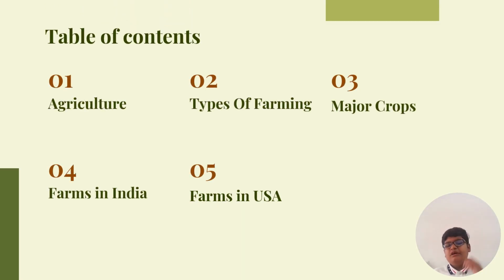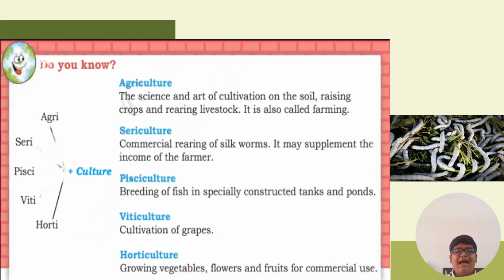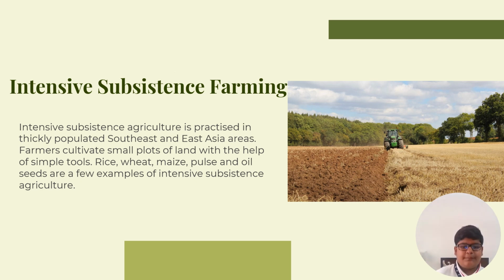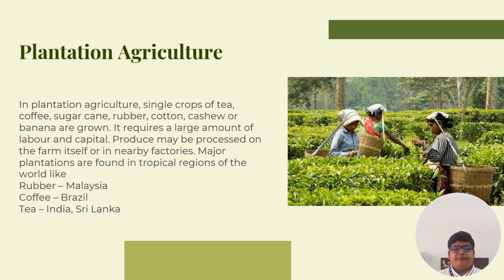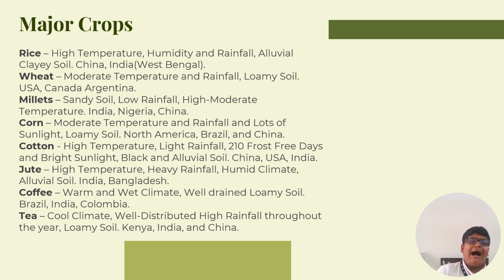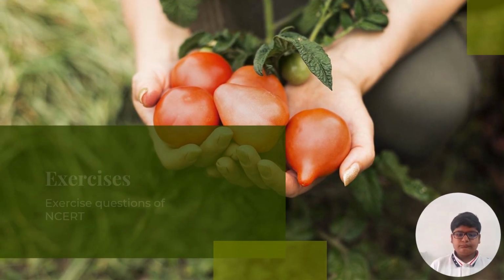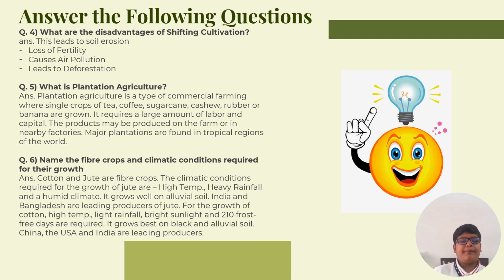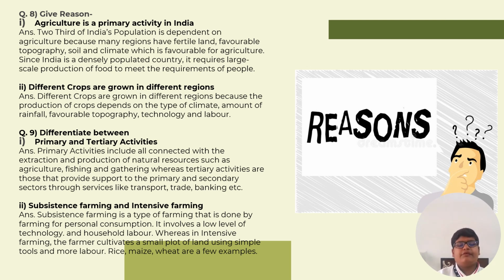NCERT Geography Chapter 3 Agriculture with Solved Answers